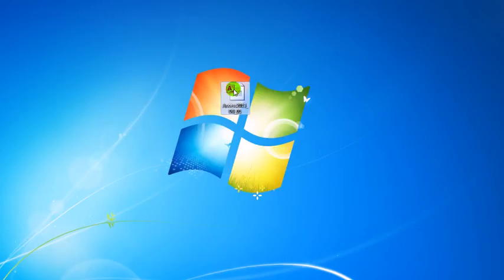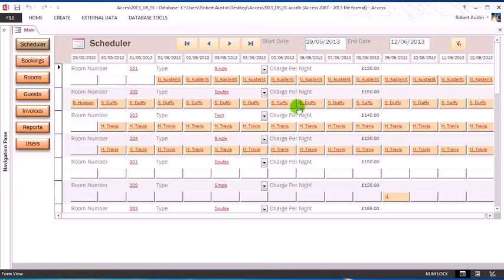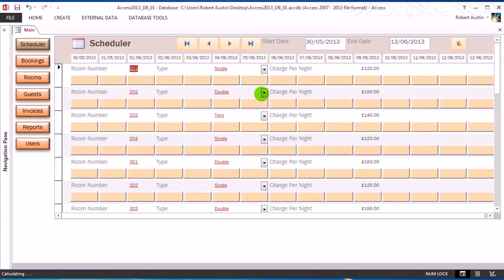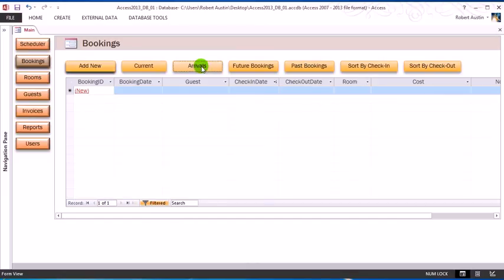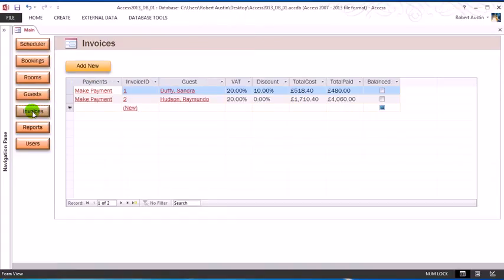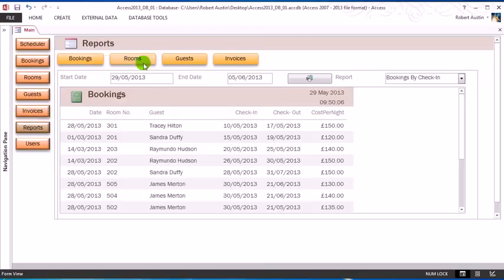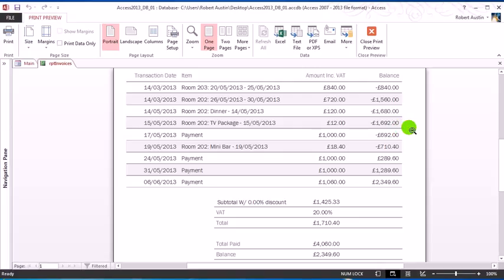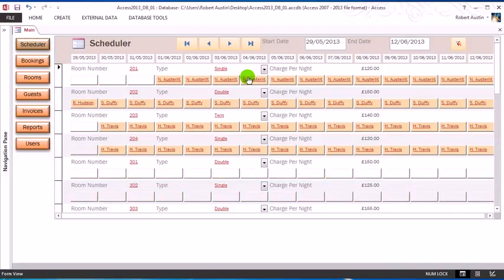Access 2013 01 Introduction to the database YouTube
database acess